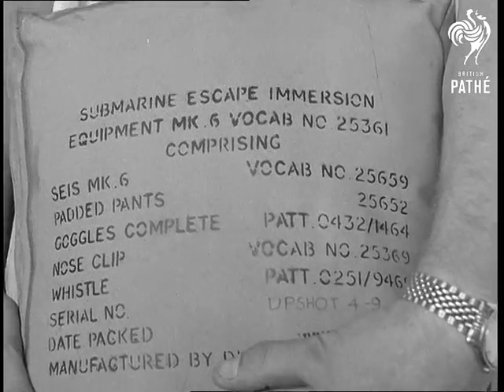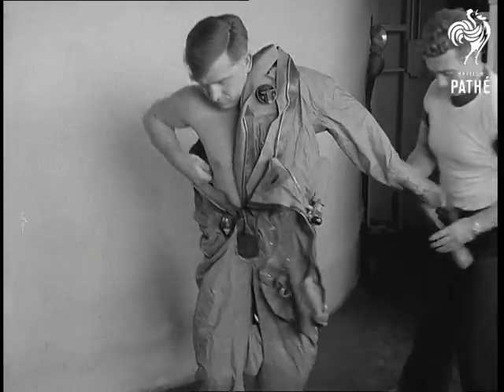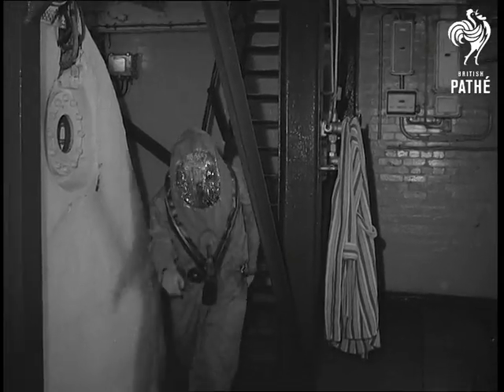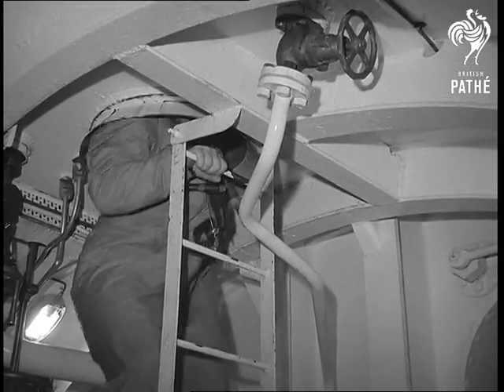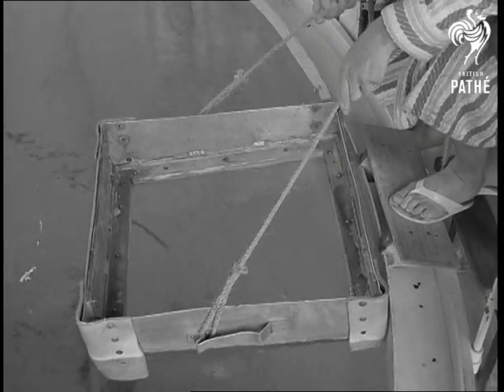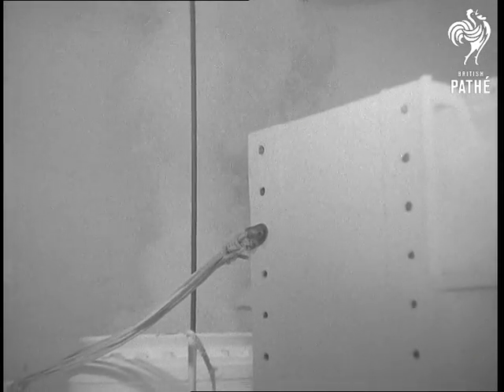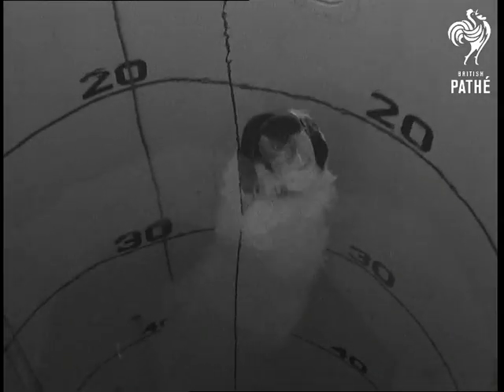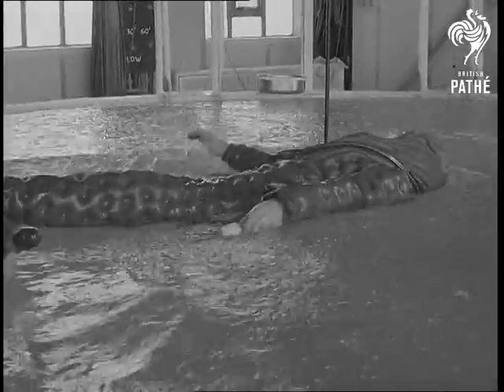Suit To Save Life (1966)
Full title reads: "Gosport. Suit To Save Life".

Gosport Depot 'HMS Dolphin', Hampshire. A new submarine escape suit is demonstrated.

CU The escape suit in small bag. SV Sailor putting suit on. CU Sailor watching. SV As suit is zipped up and hood put on, and that too is zipped right round. SV As the sailor walks into compartment. CU Pan as he goes up into escape hatch.

CU Another sailor at top of tank looking down.

CU As escape hatch is opened and the escaper climbs out and then starts the ascent up the hundred foot tank. LV Looking down from top of tank as sailor comes up. He breaks surface. CU As the sailor inflates the suit to keep him afloat.

(Orig. Neg.)
 FILM ID:1799.19